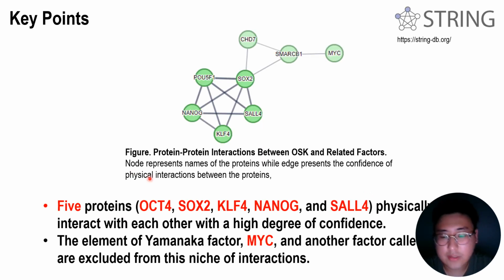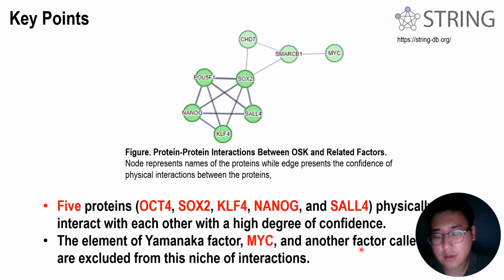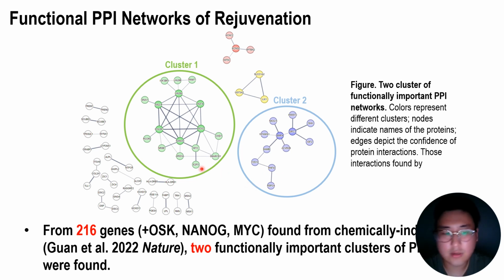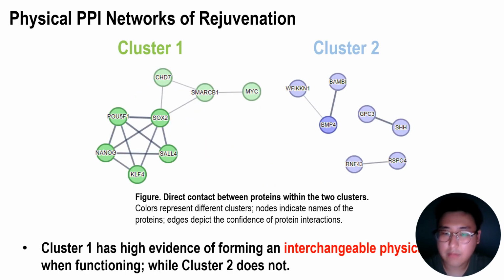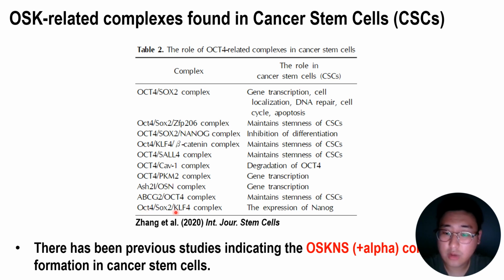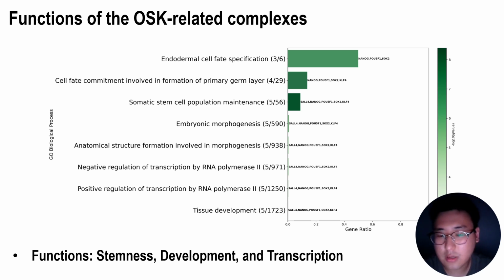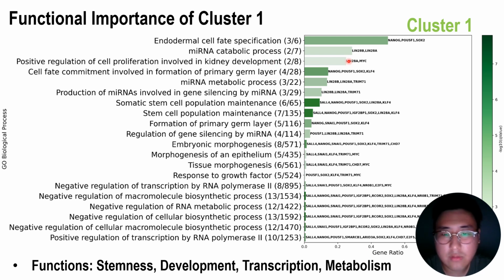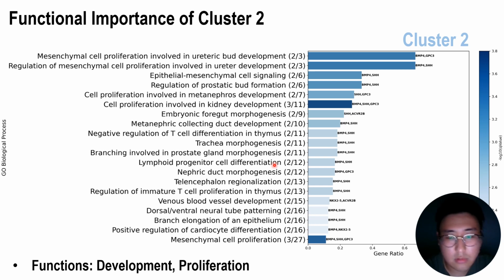OSK and Related Factors showing Protein Interactions